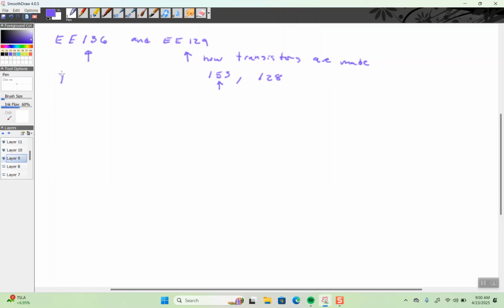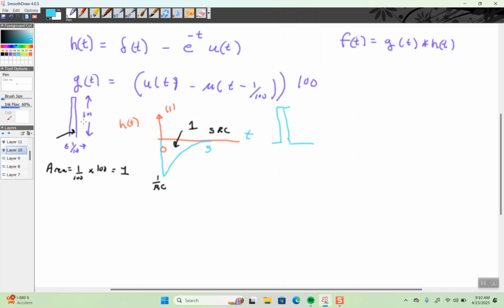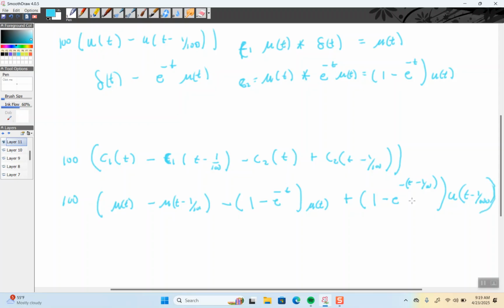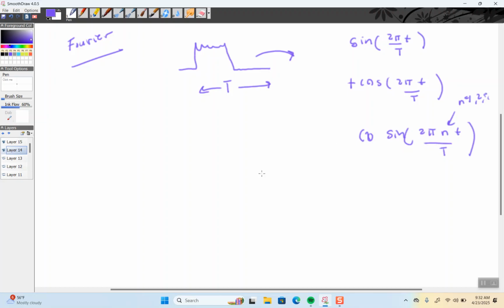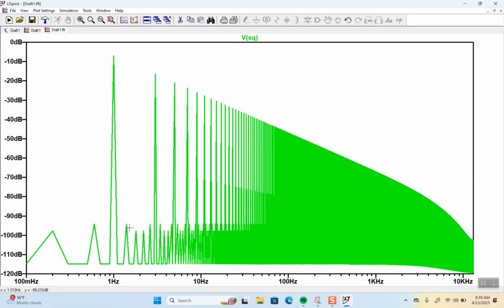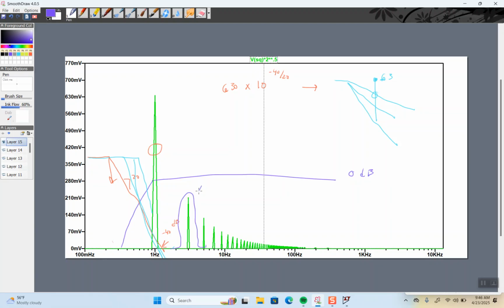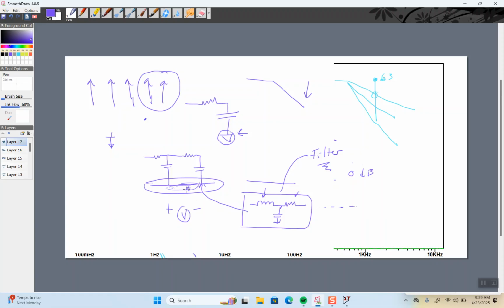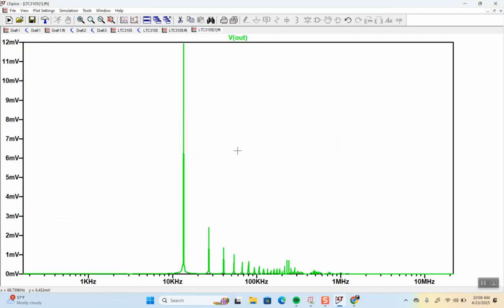FFT1 +Final Review